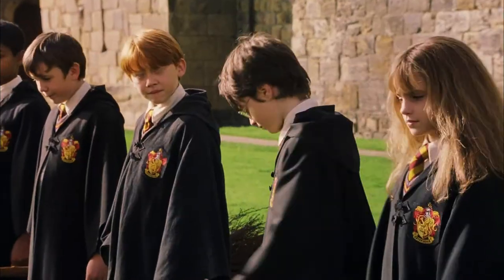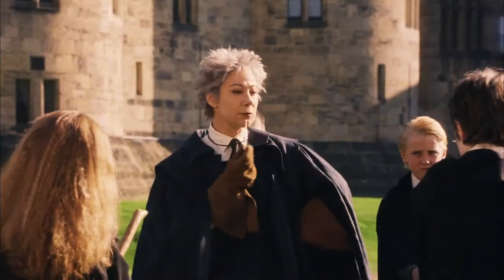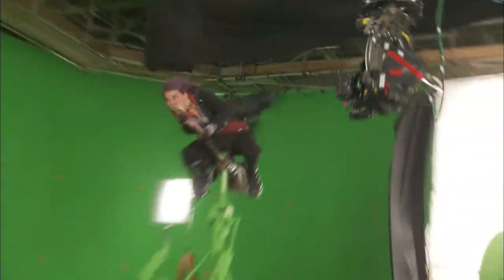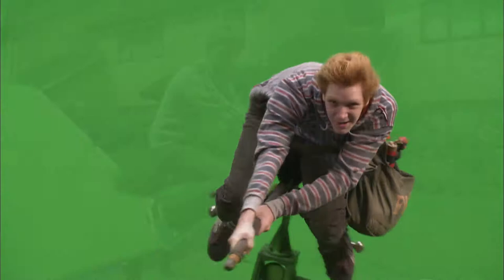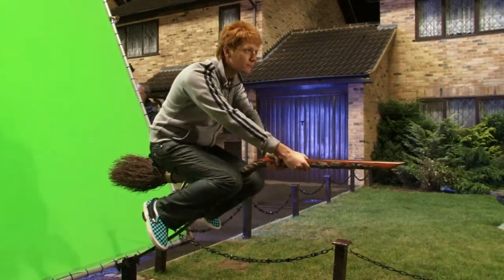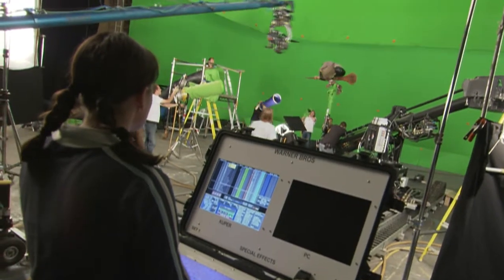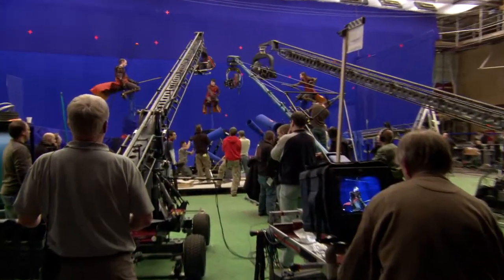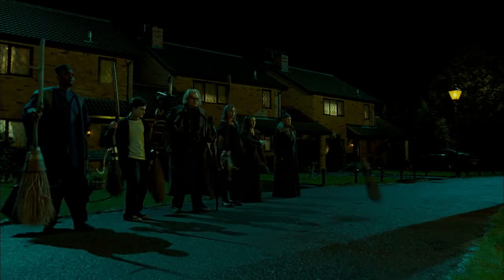Harry Potter ~ Broom Craft 101